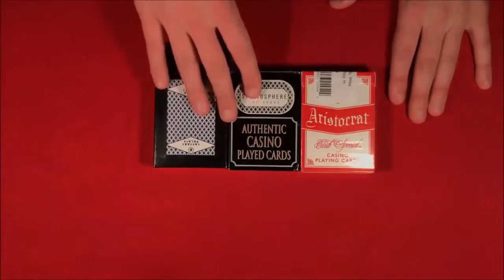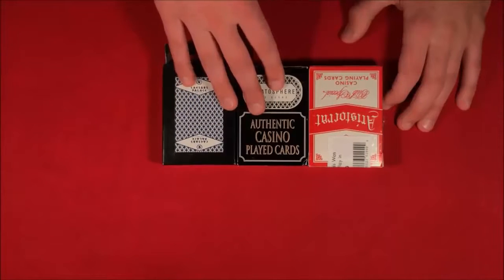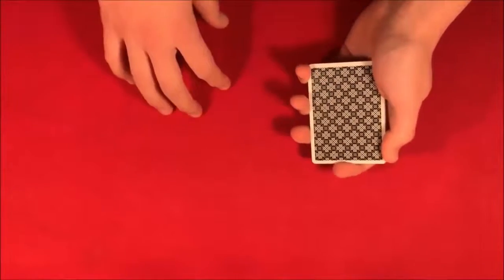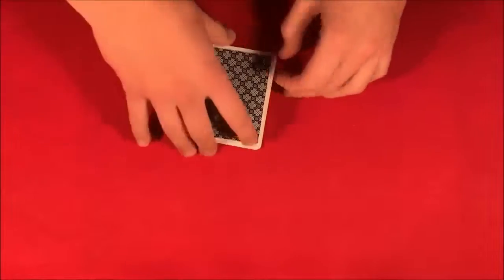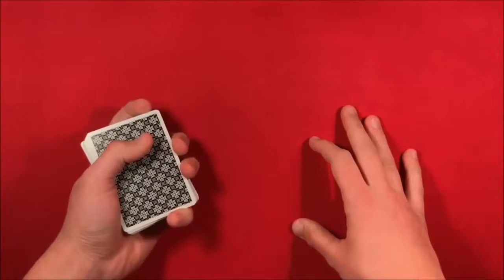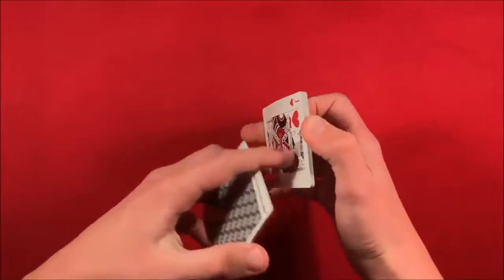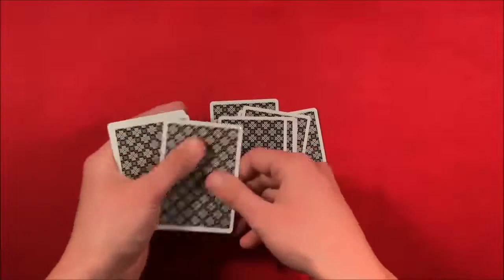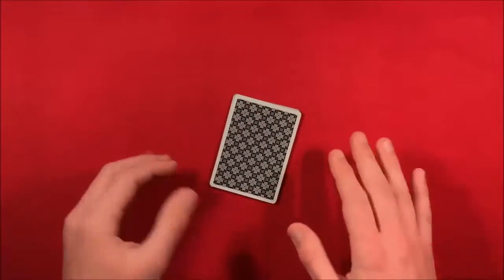Easy And Best Mathematical Card Trick - Beginner!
Alright guys, so today I'm showing you how to perform what is the best mathematical card trick in my opinion. You can use a borrowed deck and have the spectator shuffle it, plus it requires no practice so its great for beginners.